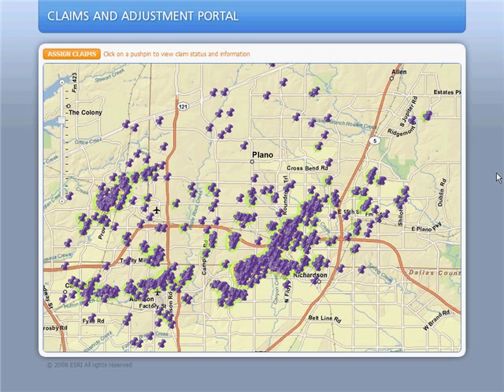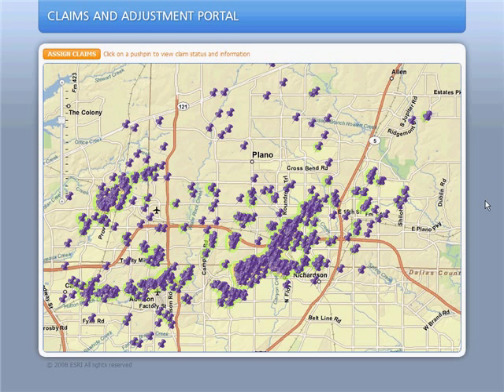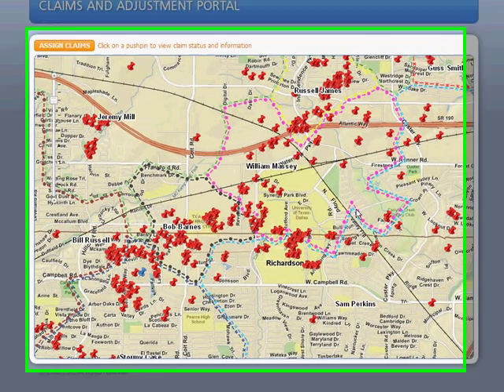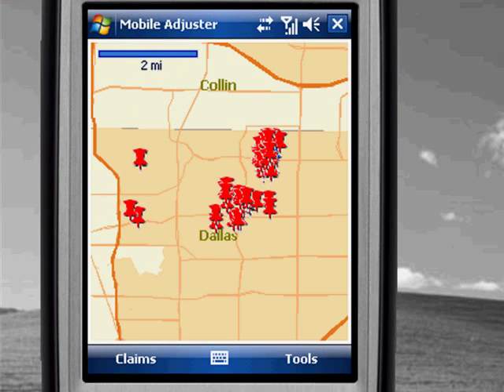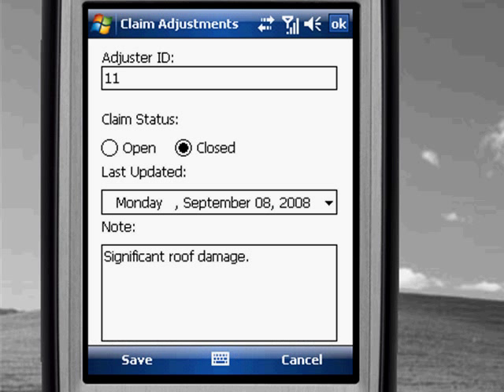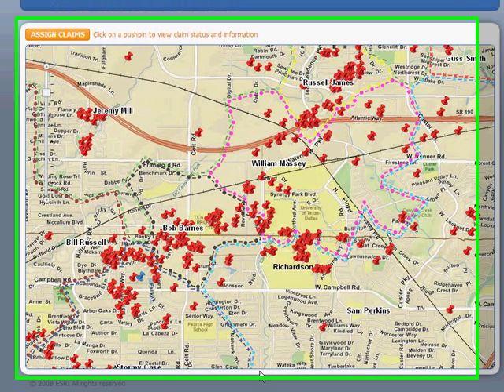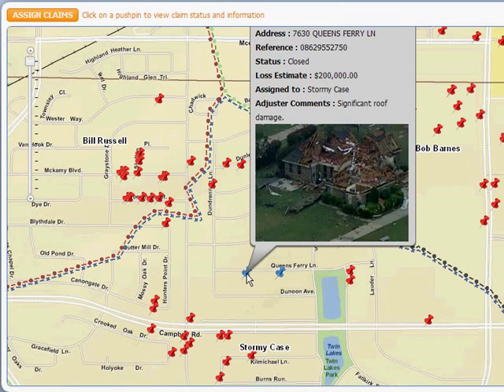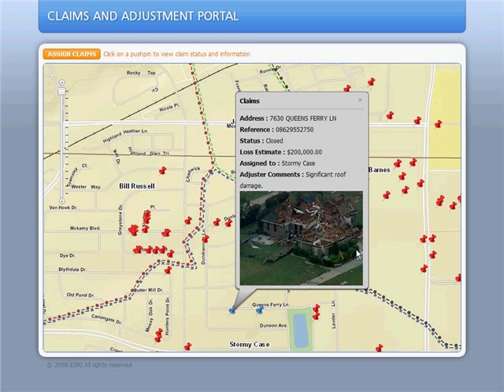ArcGIS 9.3: See an example of how an Insurance Claims Manager uses ArcGIS and a mobile solution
Expedite the insurance claims process by allowing field personnel to synchronize information back to the office, virtually eliminating the need for faxes and paperwork.